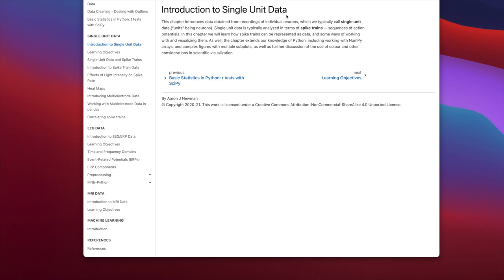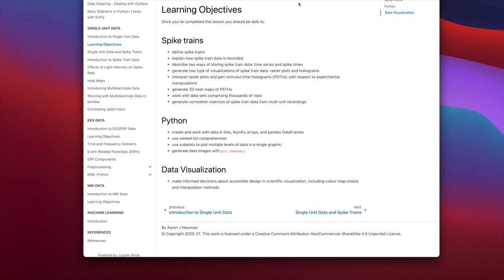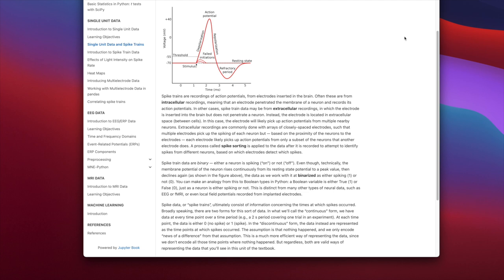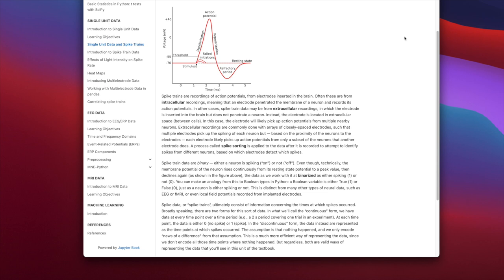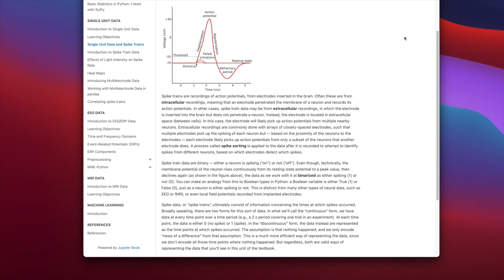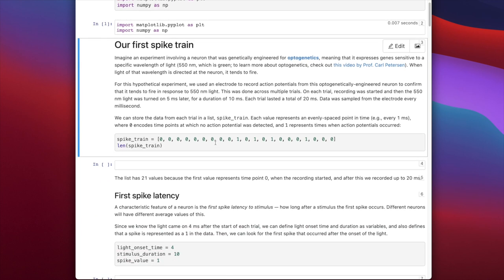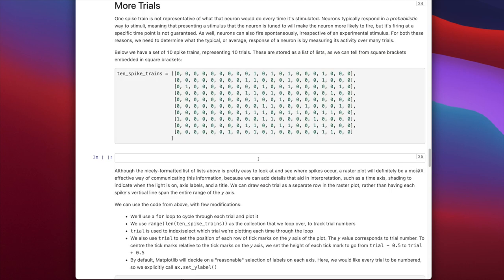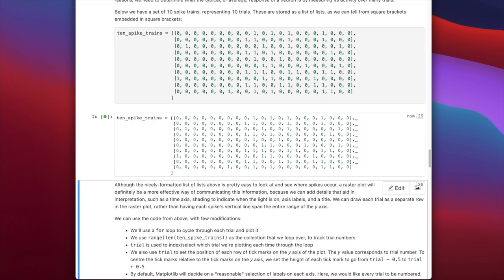19 - Introduction to Spike Trains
This chapter introduces data obtained from recordings of individual neurons, which we typically call single unit data (“units” being neurons). Single unit data is typically analyzed in terms of spike trains — sequences of action potentials. In this chapter we will learn how spike trains can be represented as data, and some ways of working with and visualizing them. As well, the chapter extends our knowledge of Python, including working with NumPy arrays, and complex figures with multiple subplots, as well as further discussion of the use of colour and other considerations in scientific visualization.

In this first lesson on spike trains, we learn what a spike train looks like, and how to visualize spike trains across trials using raster plots and peri-stimulus time histograms (PSTHs).

From the course, NESC 3505 Neural Data Science, by Aaron J Newman, Dalhousie University, Halifax, NS, Canada.